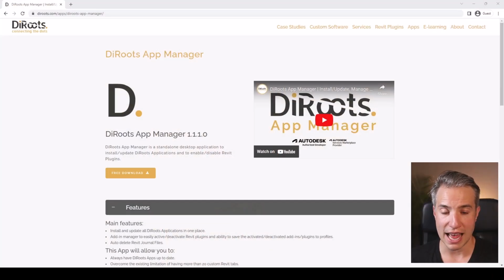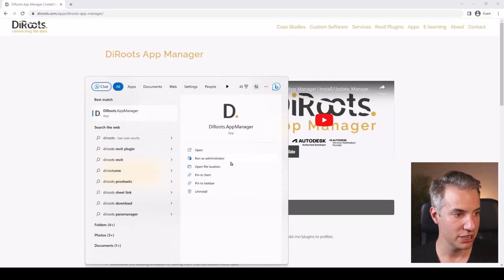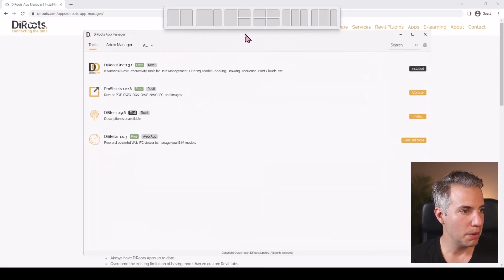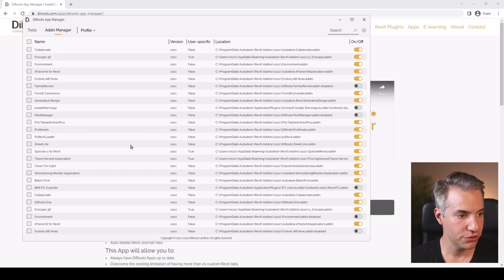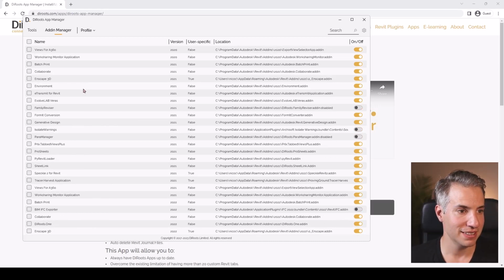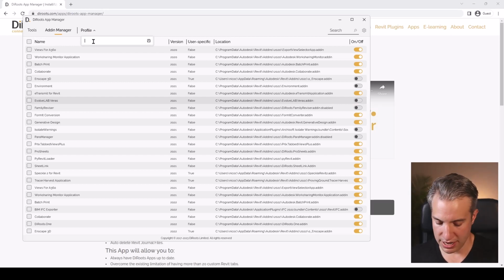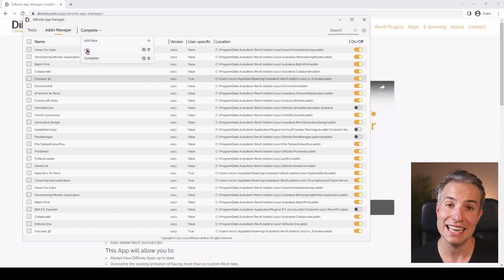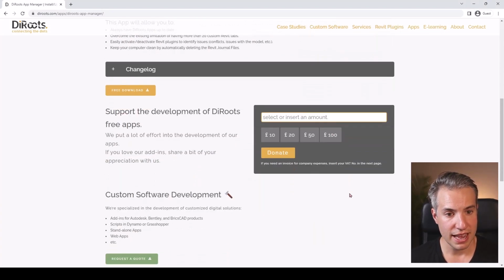Quickly Enable / Disable Revit Plugins with DiRoots App Manager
We all love Revit plugins. But having too many of them can cause issues, including bugs, conflicts, longer Revit opening time, and too many tabs in the ribbon.

DiRoots created a free desktop app called the DiRoots App Manager, allowing you to quickly enable and disable all installed plugins. Make sure to open the app with all administrator rights.